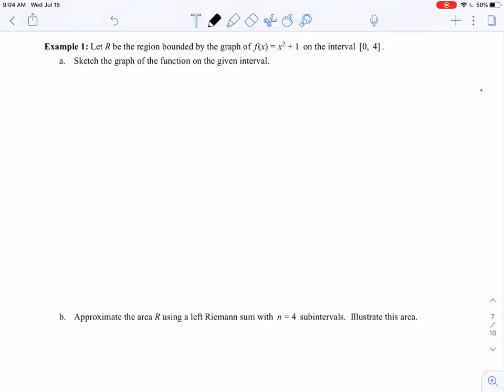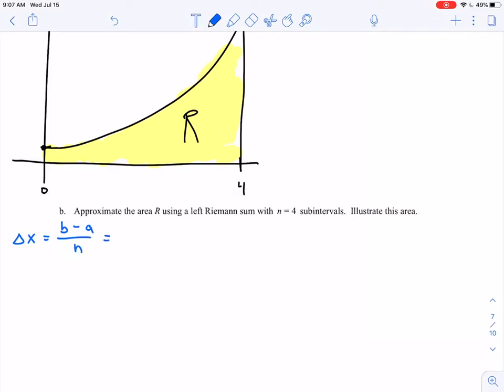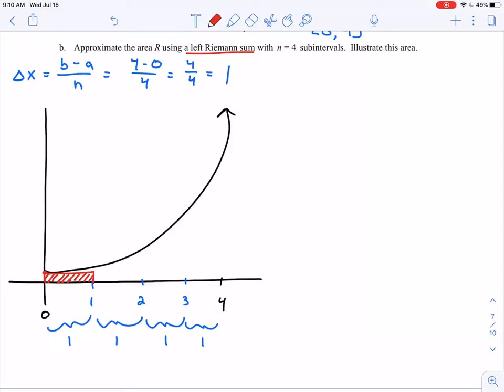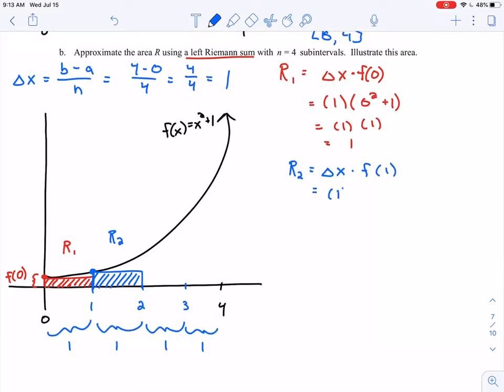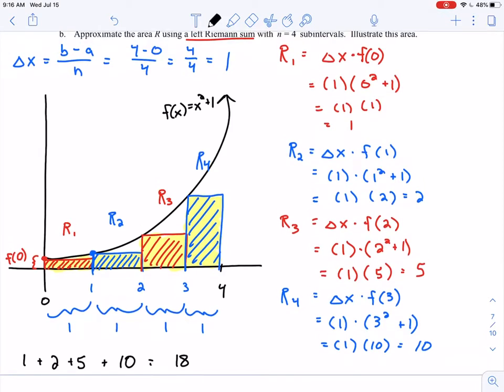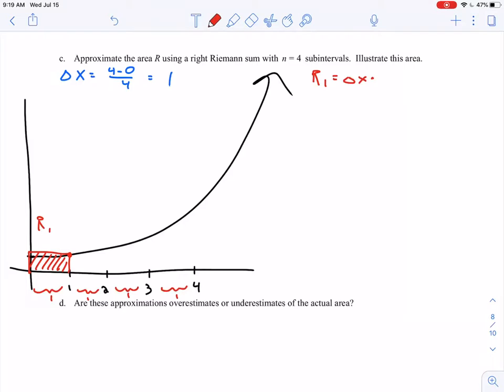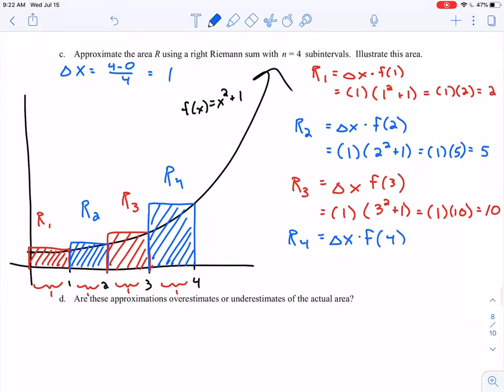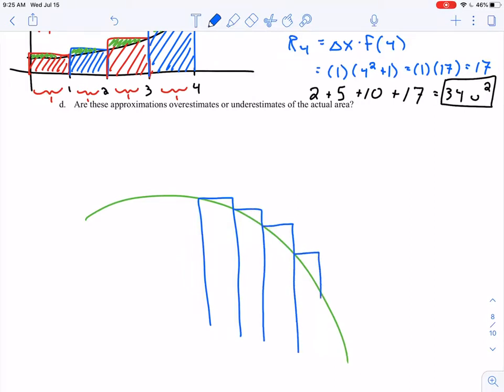MTH150 5.1.3 Riemann sum example